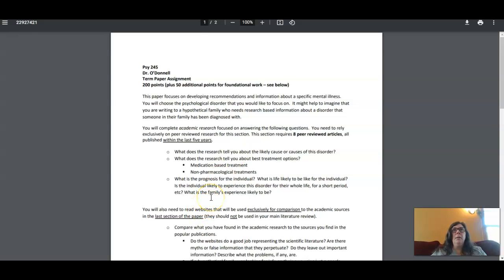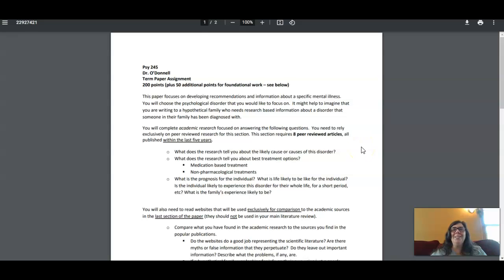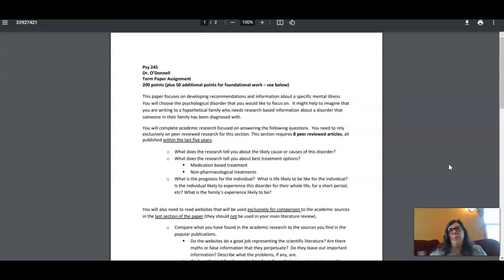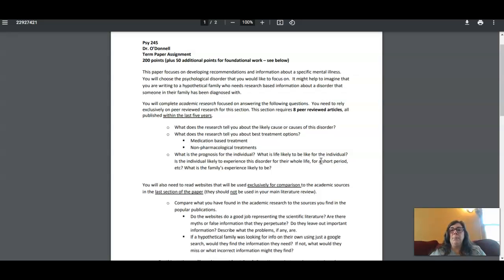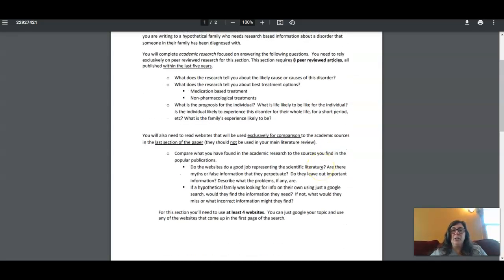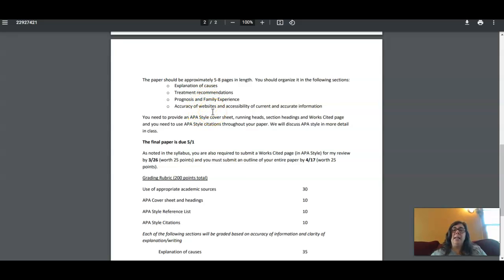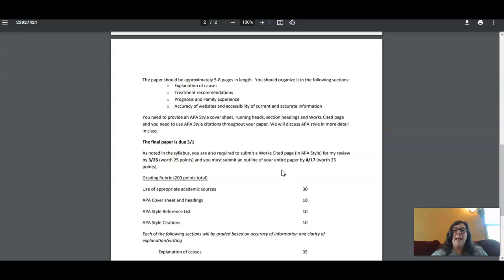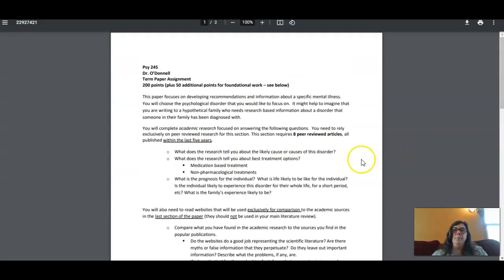Term Paper Overview PSY 245 Spring 2022